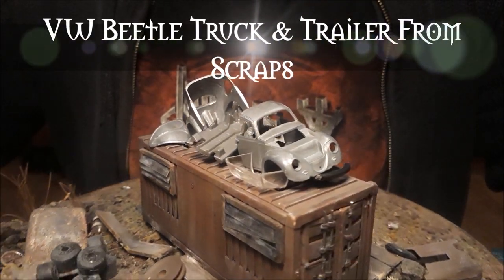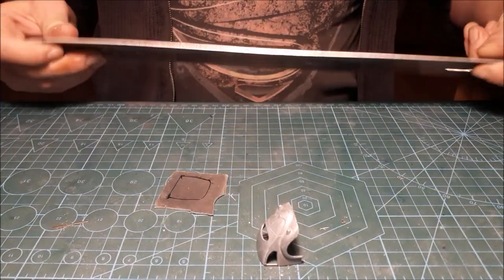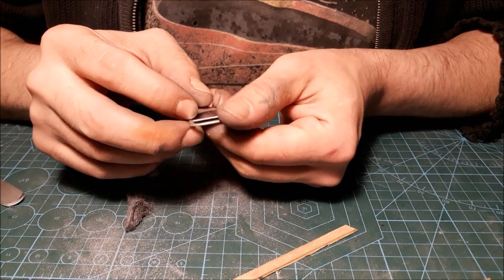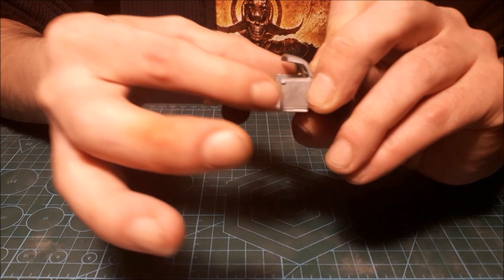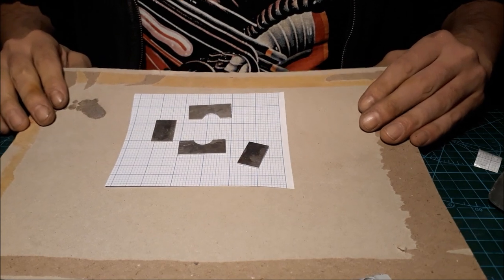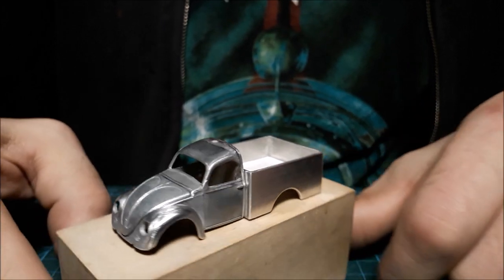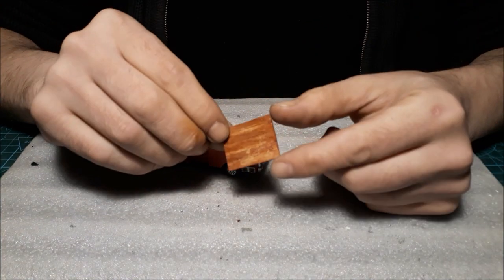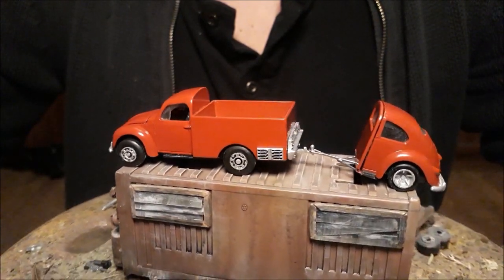VW Beetle Truck & Trailer From Scraps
I'm making a truck & trailer out of some scraps and spare parts. All made from scratch

Juan
Matchbox Resurrection
3. Whybourne Grove
Rotherham,
South Yorkshire S60 2LQ
United Kingdom